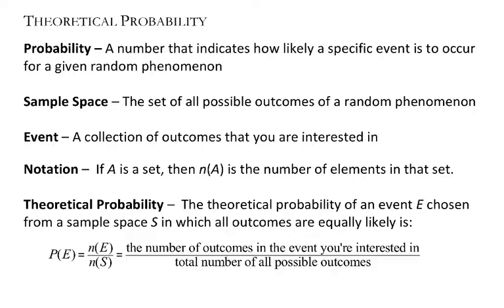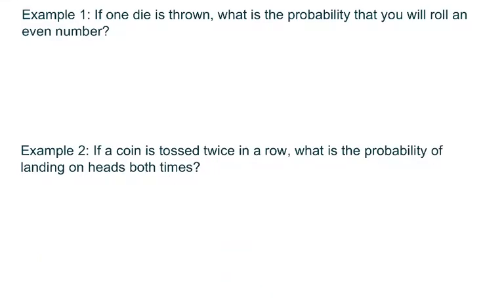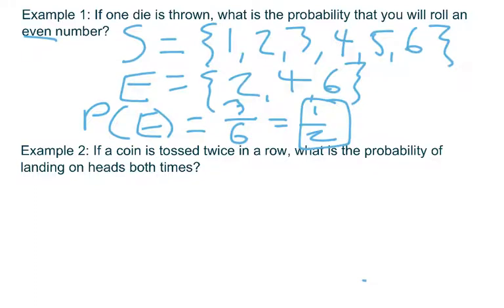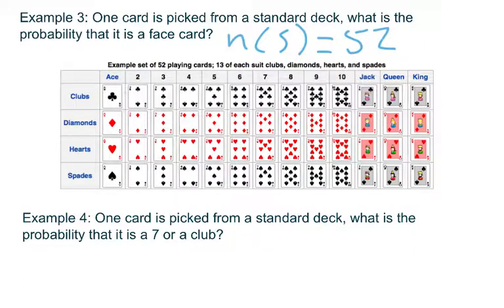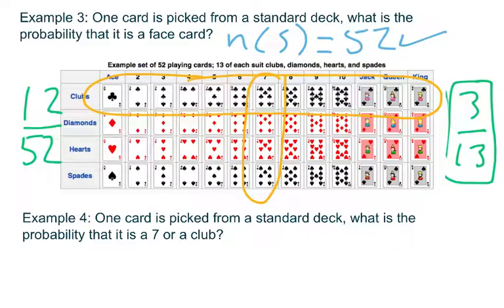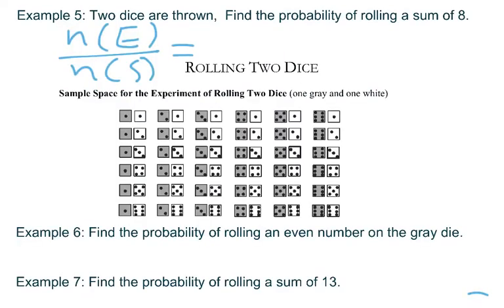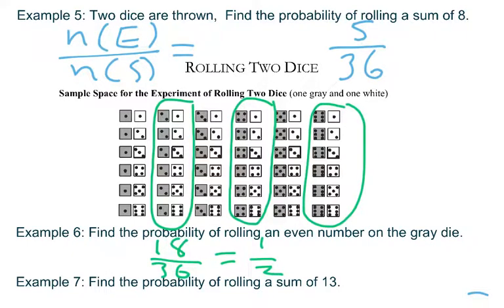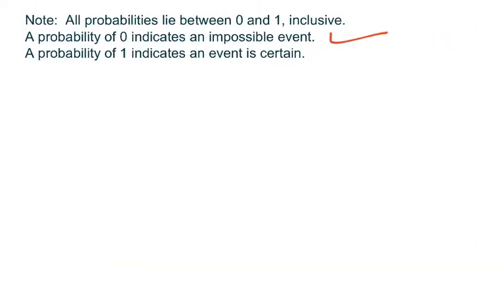Theoretical Probability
An introduction to theoretical probability. A companion video describes the basic concepts of probability and the concept of empirical probability.